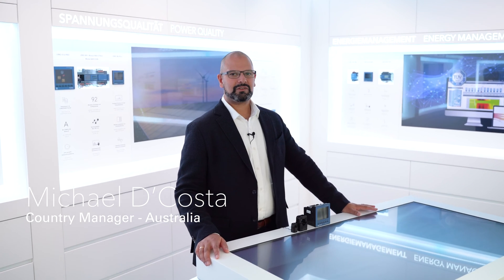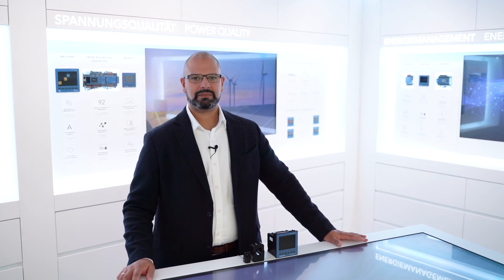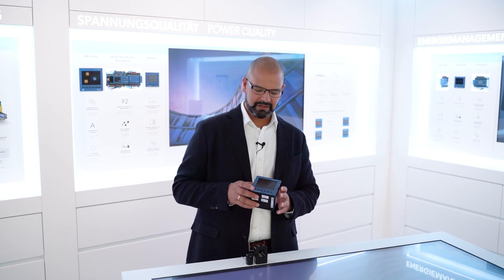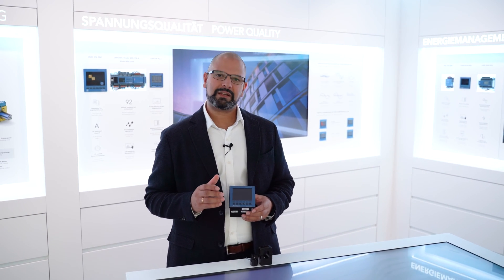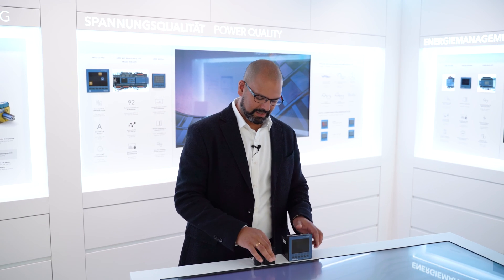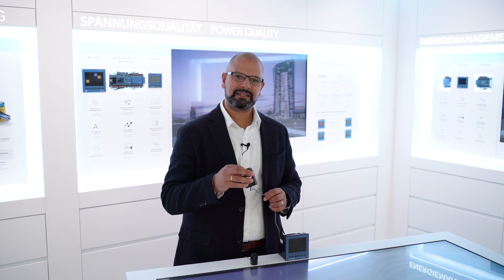UMG96-PQ-L-LP - Easy installation with the power analyzer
Janitza electronics GmbH